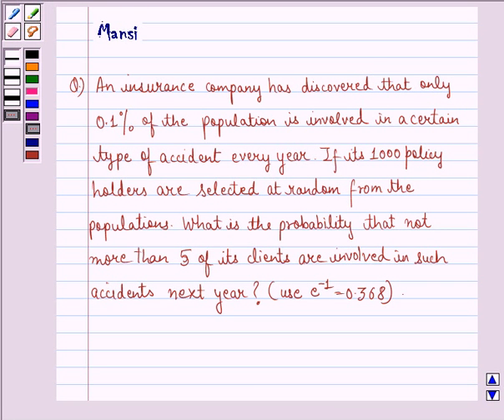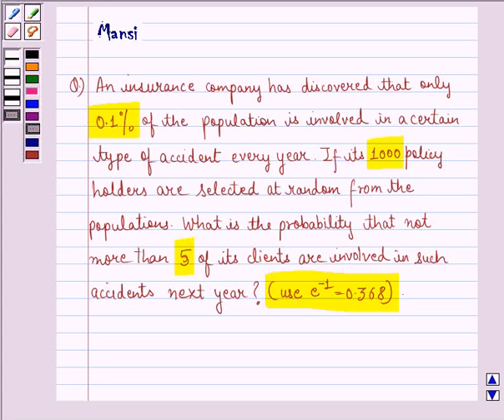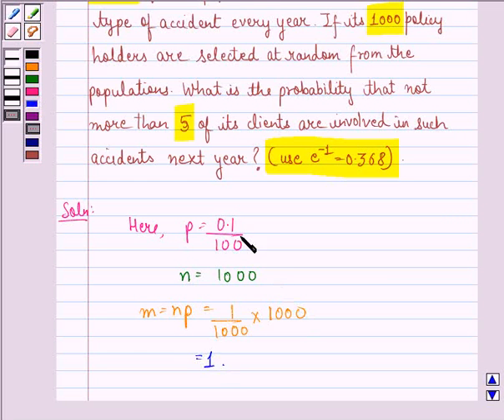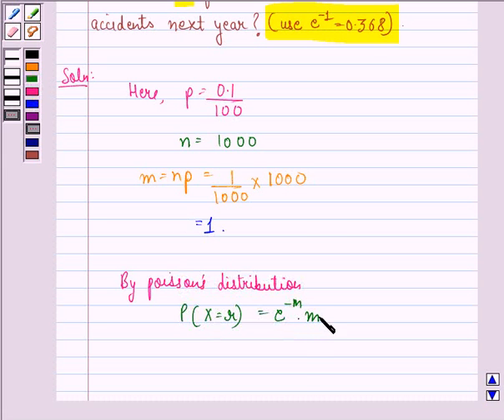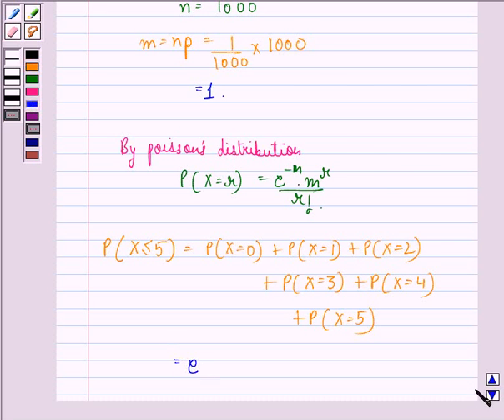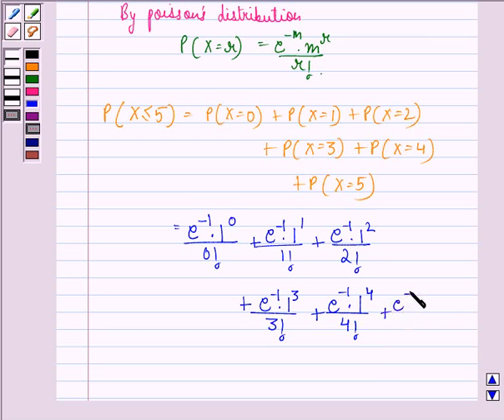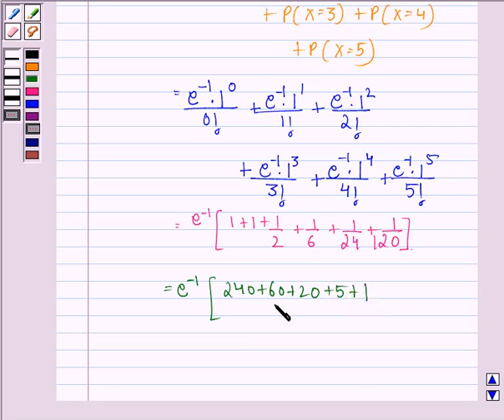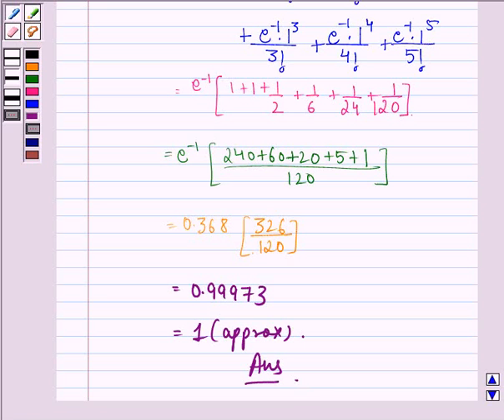Maths XII CBSE OD C 2003 1 25